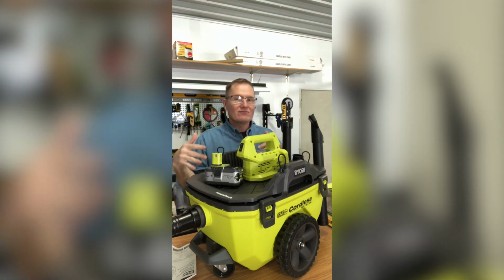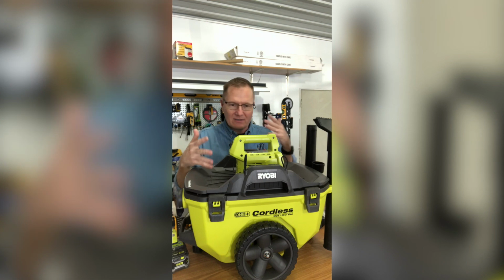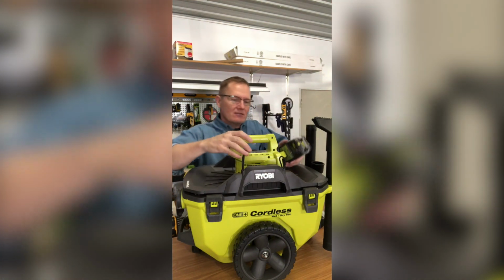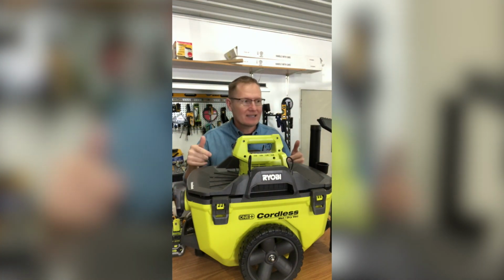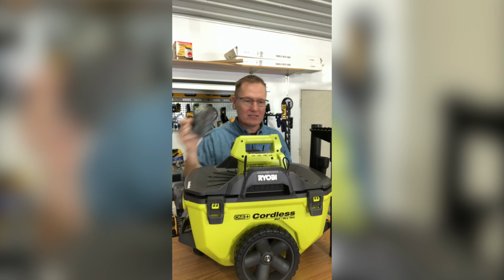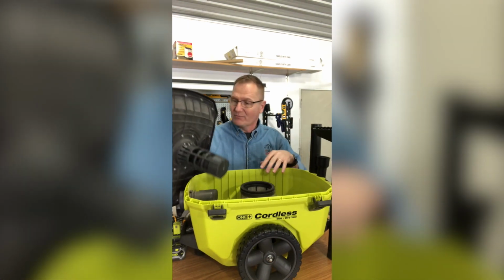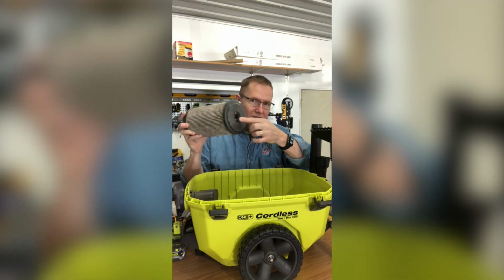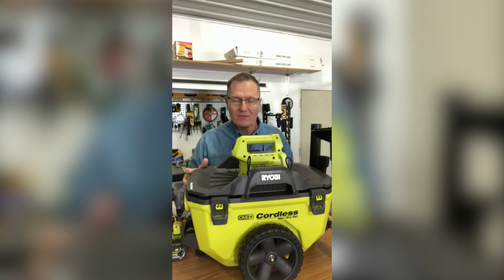RyobiOutdoors Ryobi P770 One+ Wet/Dry 6 Gallon Cordless Shop Vacuum | Weekend Handyman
Introducing the new Ryobi ONE+ 6 Gal. Wet/Dry Vacuum. Now, you can experience the corded performance with cordless convenience. This vacuum has a powerful 80 CFM. The multi-size no-tip wheel design and 360° mobility keeps your vacuum balanced when rolling over cords and thresholds. On-board accessory storage conveniently holds your crevice tool, floor nozzle and extension wands, while the hose dock provides a simple solution to storing your hose when not in use. Multiple carrying handles allow for easy carrying and the removable top makes emptying dust, debris and liquids quick and mess-free. The compact design allows for space-saving storage when not in use. Best of all, the Ryobi ONE+ wet/dry vacuum is part of the Ryobi ONE+ family of over 100 products.